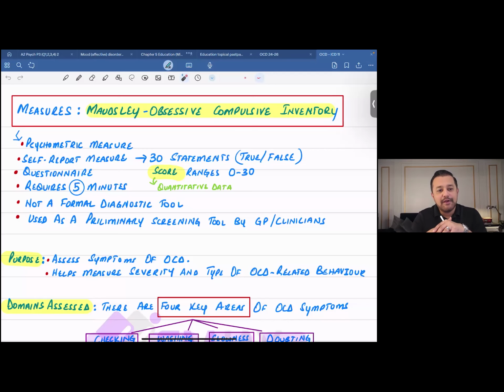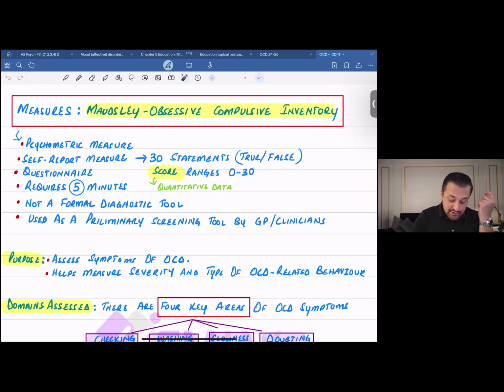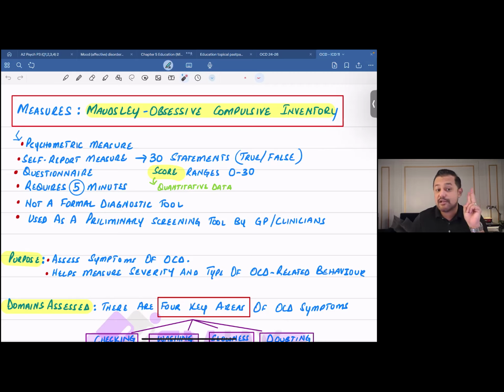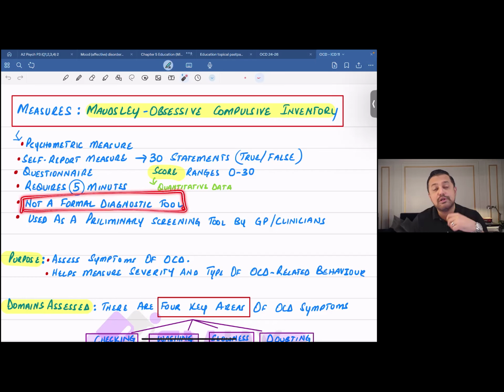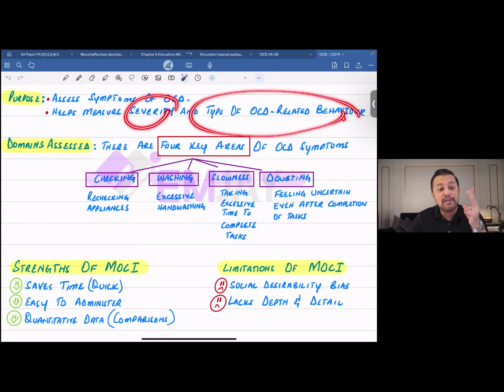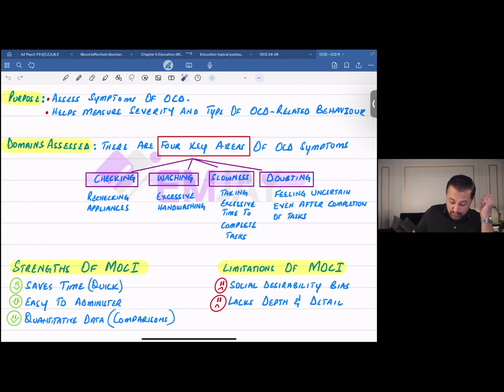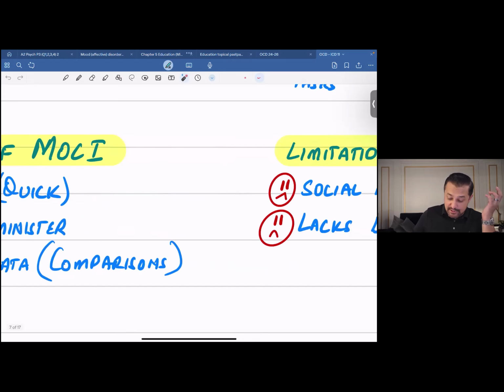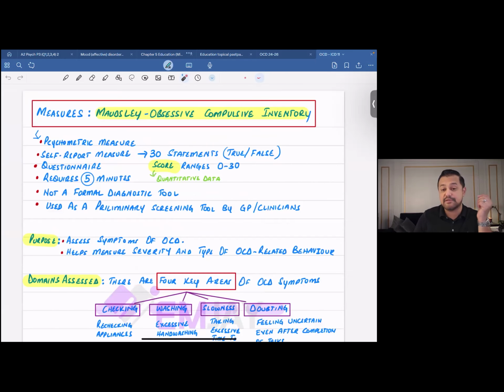MOCI - Maudsley Obsessive Compulsive Inventory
Measuring OCD - Clinical Psychology - A2 Psychology (9990)